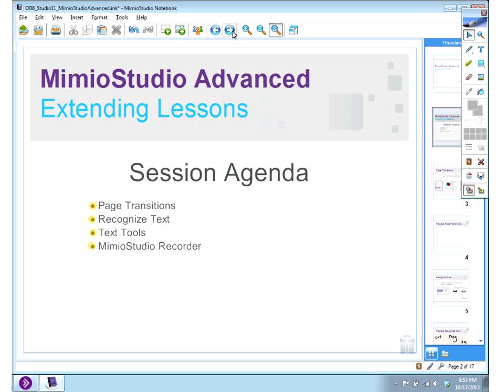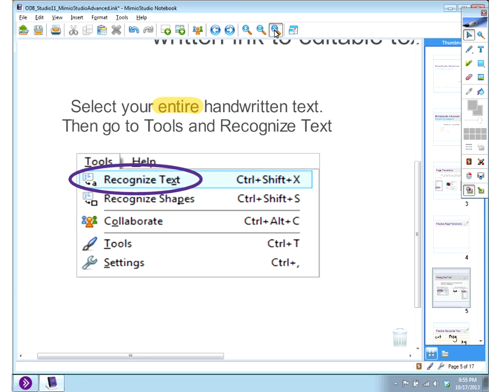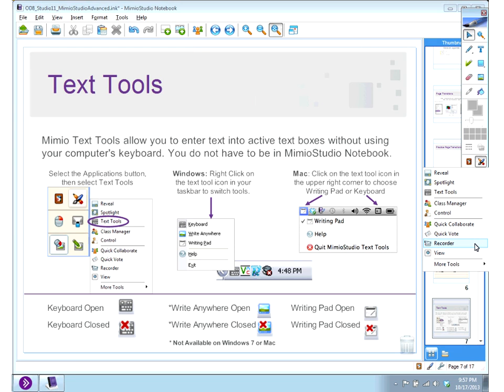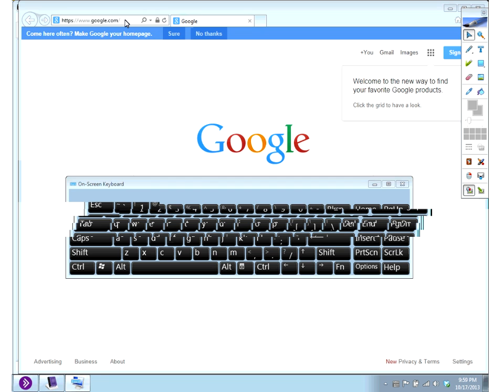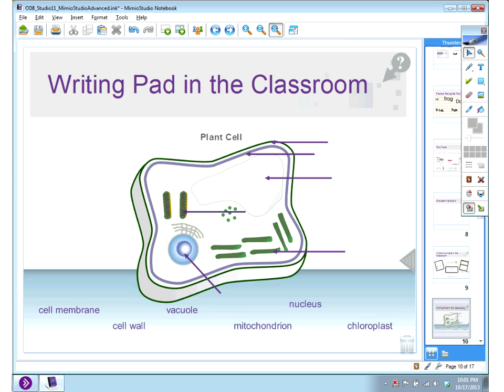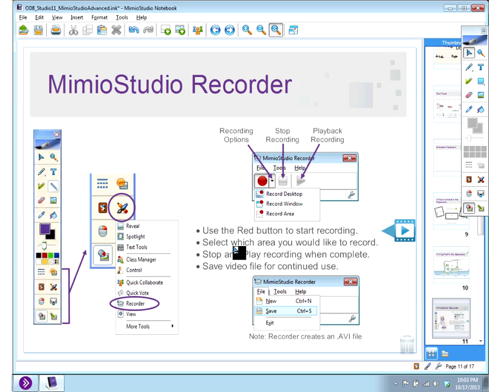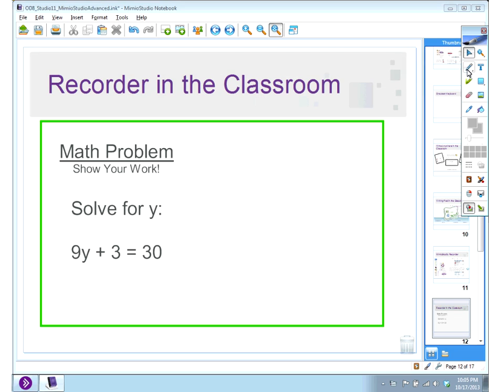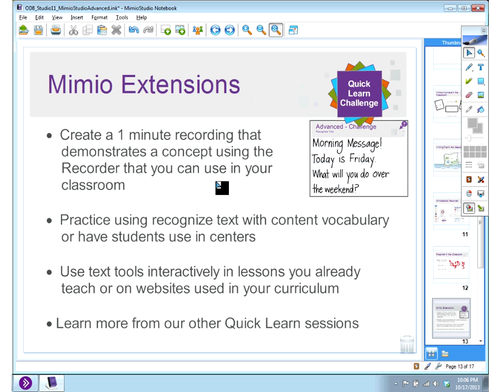MimioStudio: Extending Lessons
Explore additional MimioStudio Tools and practice various applications of these and other MimioStudio Tools. This is part of the MimioTraining On-Demand Quick Learn series.